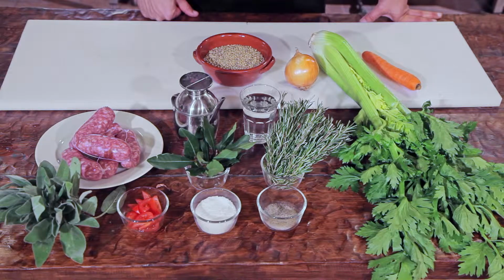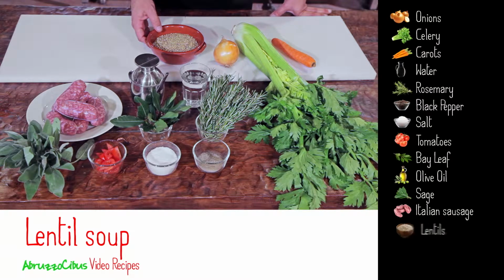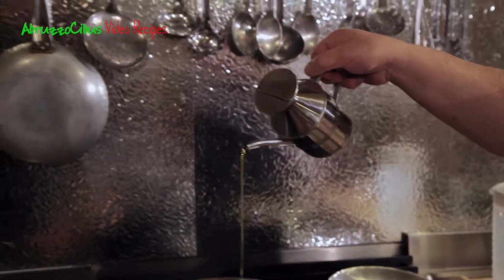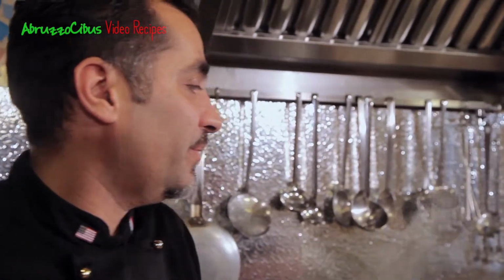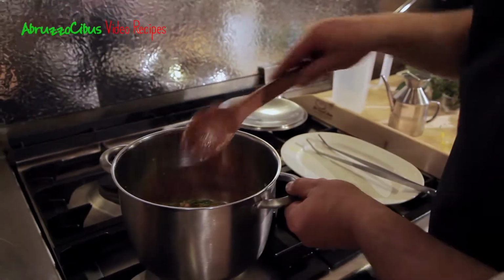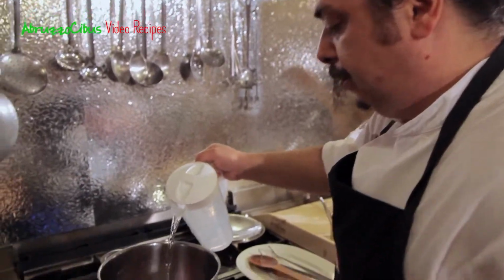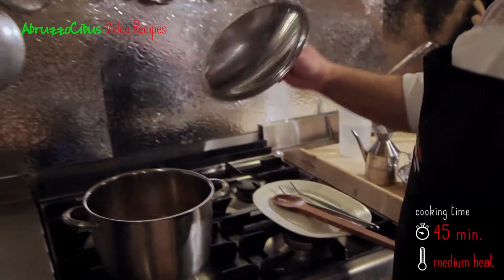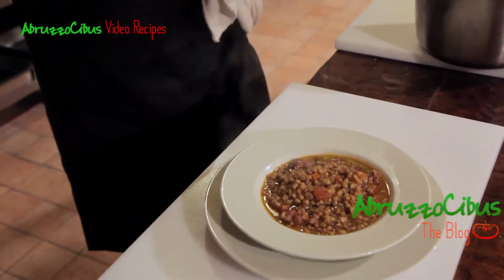Lentil Soup | Italian Recipes | Abruzzo Cibus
A cooking tour in Italy with Abruzzo Cibus means hands-on cooking lessons where you learn to make regional specialties and traditional Italian dishes. Discover more